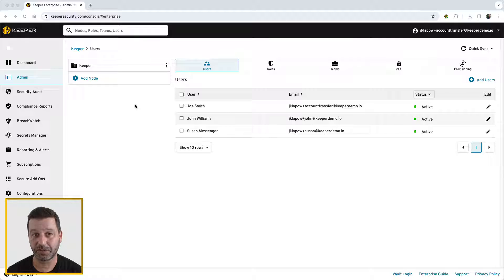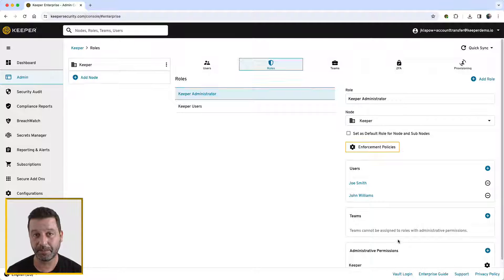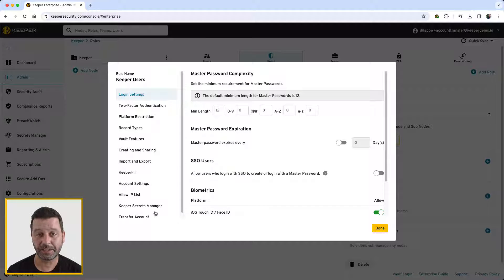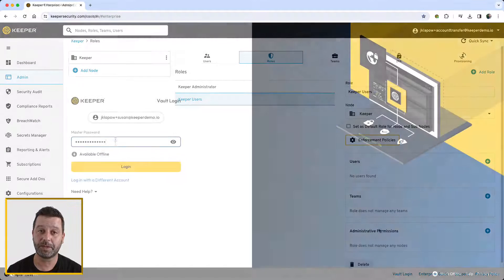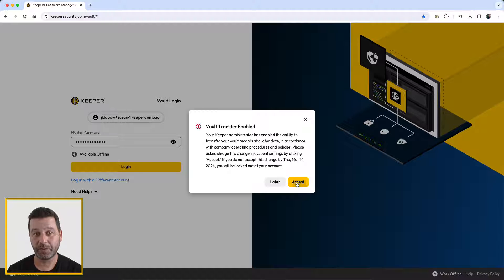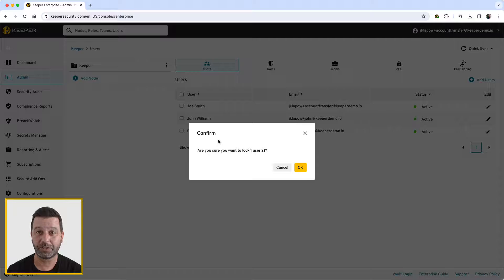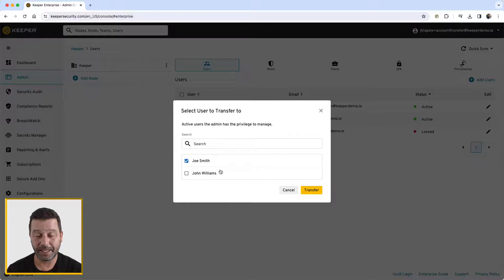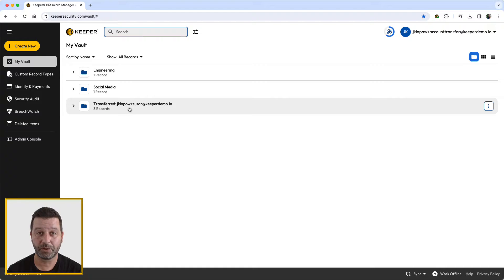Keeper 101 | Enterprise - How to Transfer a Keeper Account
Learn how to transfer a Keeper Account in less than 2 minutes with our step-by-step guide.

Transcript

When an employee leaves the organization, an administrator with the proper permissions can transfer a user's vault to another user. Account Transfer is an optional feature that should be configured during the initial deployment phase of the Keeper rollout. A successful transfer requires that the users have logged in at least once prior to the transfer action.

Account Transfer functionality can be enabled by following these steps:

Enable the Transfer Account setting within the Administrative Permissions of the role that will have the ability to initiate the account transfer.

Turn on the Enable Transfer Account option under the Account Transfer section of the Enforcement Policy of the desired role.

Select the administrative role that will have the ability to initiate a transfer (multiple roles may have the ability but only one role can be selected per enforcement).

Both new and existing users will be notified when account transfer is enabled and are required to acknowledge the organization's ability to transfer records from their vault. Users only have to agree to this consent once upon logging into their vaults.

To perform the account transfer you must first lock the account of the user by selecting Lock Account from the user's configuration panel under User Actions.

From within the same configuration panel, select Transfer Account. A window will open with a list of users. Select the user that will receive the transfer of records, then select Transfer.

The records, folders, and subfolders in the user’s account are transferred to the recipient's vault into a single folder (with the original owner's email address) and the original owner's account will be permanently deleted.